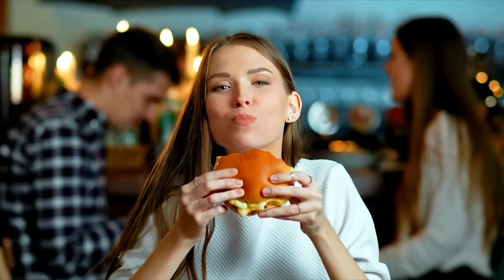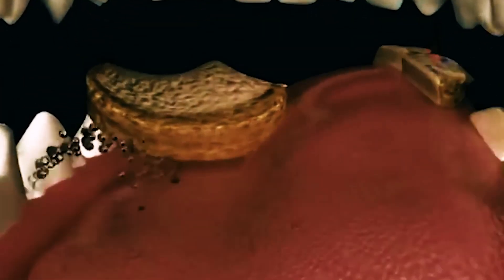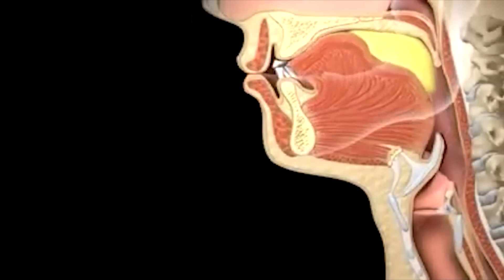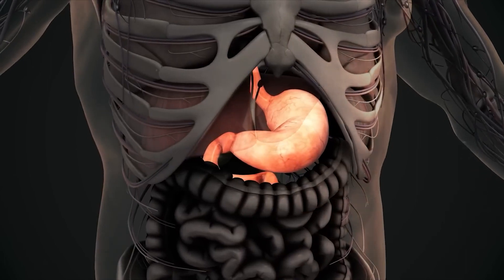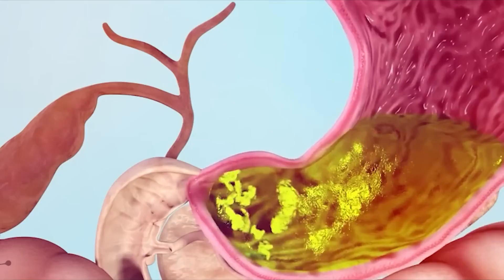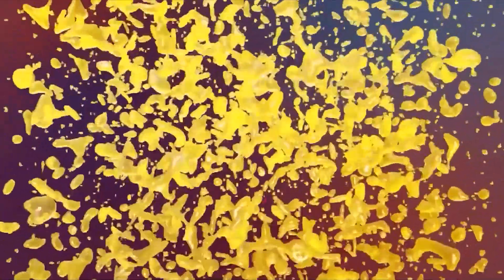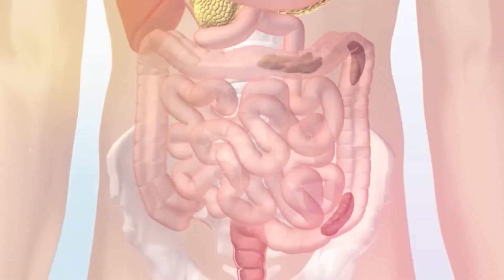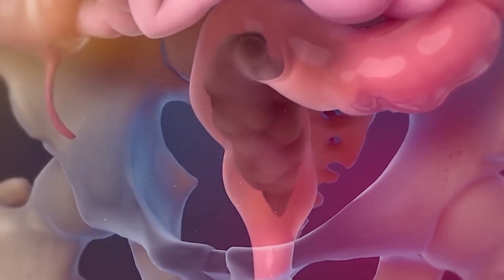The Human Digestive System - How Digestive System Works?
Do You know that how our body breakdown food and how food is converted into waste? this all is done by the human digestive system.
"Explore the fascinating journey of food in the human body with our comprehensive video on the digestive system. This video provides an in-depth look at the digestive system diagram, detailing each part, from the alimentary canal to specific digestive system organs. Discover the intricate human digestive system diagram and learn how the stomach, digestive tract, and pancreas in the human body work together to break down food. Get a closer understanding of digestive system parts like the mouth, esophagus, stomach, small intestine, and large intestine, and learn about their functions. This video also highlights detailed stomach diagrams, the role of the pancreas in the human body, and the various aspects of the alimentary canal. Uncover the essential digestive system parts and how they contribute to the breaking down and absorption of nutrients. From the initial digestive system diagram to a comprehensive overview of all digestive system organs, this video is a must-watch for anyone interested in understanding how our body processes food. Don't miss the opportunity to dive into the fascinating world of the human digestive tract diagram, pancreas functions, alimentary canal structures, and more. Click play to embark on a captivating educational journey through the human digestive system!"